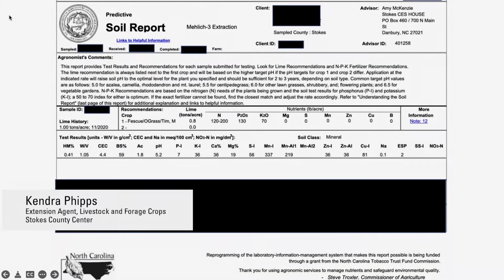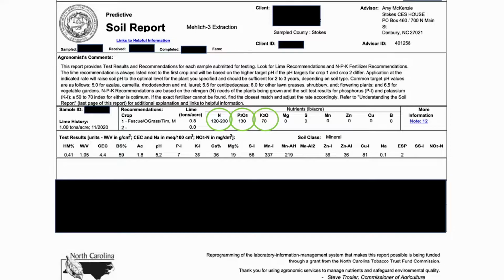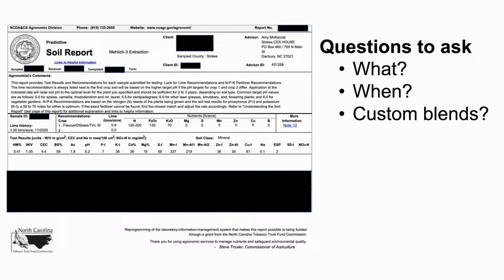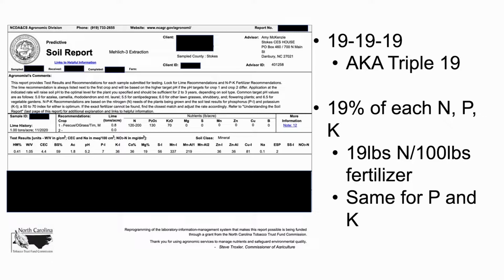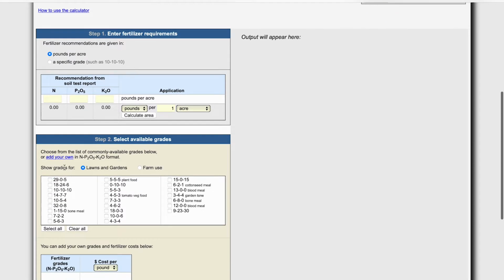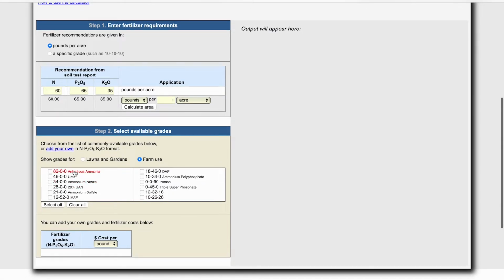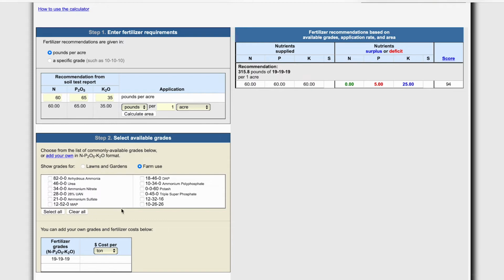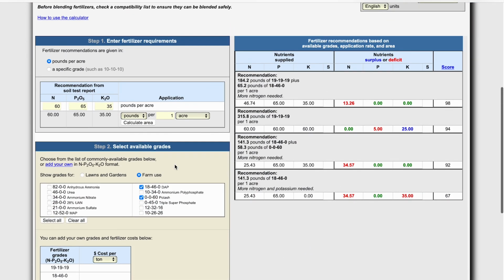Navigating Fertilizer Prices: Choosing Amendments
Review this video for tips on choosing soil amendments for pastures and hayfields.